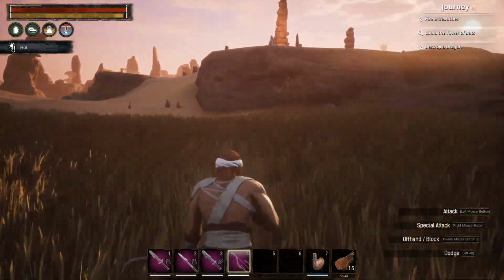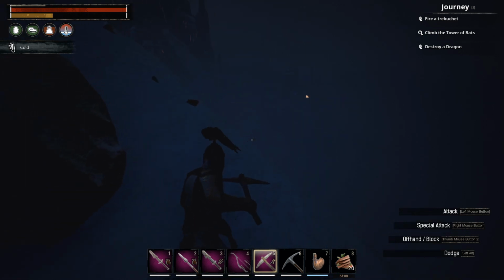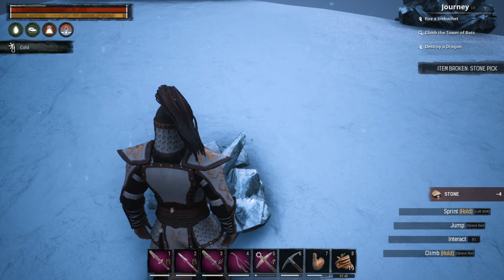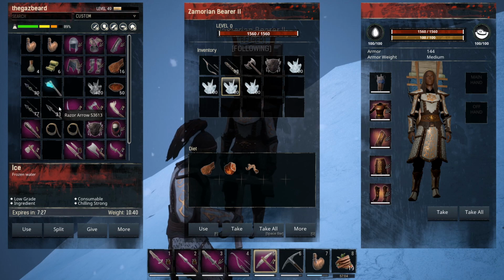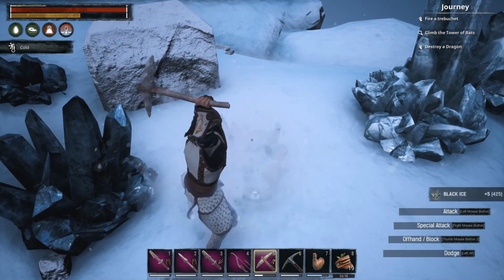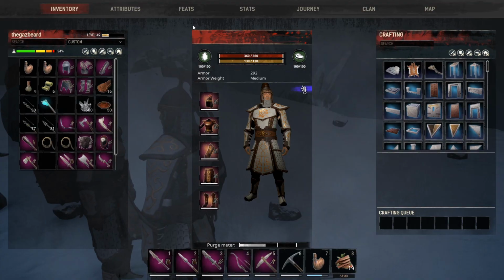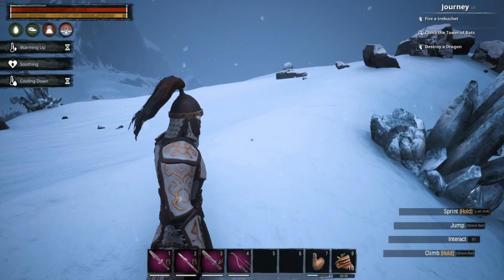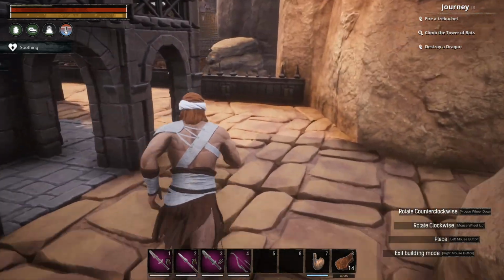Conan Exiles Gameplay S3 Ep.16 | Desert Base - Ice Ice Baby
After some tricky off-camera building, it's time for a bit of relaxation.  So, I'm taking the wife up north into the snow to collect black ice for making hardened steel, and to let us get away from the central desert's heat for a while.

The central desert is not the most habital area in the Exile Lands of Conan Exiles, but it does offer some interesting options for base building.  In this series I'm building in one of the less obvious, but more defendable places.  The entire build is planned from ground level to be able to withstand attacks by The Purge, with or without me actively defending.

If you've enjoyed the video and would like to play Conan Exiles yourself, you can help registered charities in your country and support my channel when you buy your "Conan Exiles" Steam-code at Humble Bundle using this link: